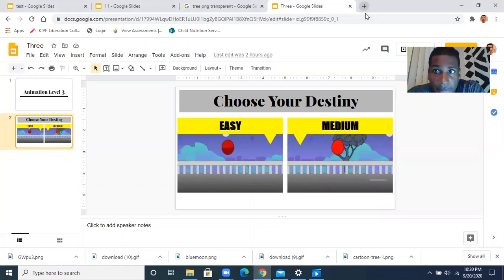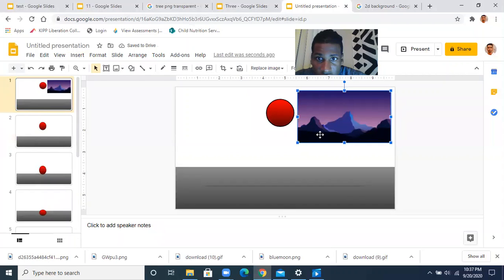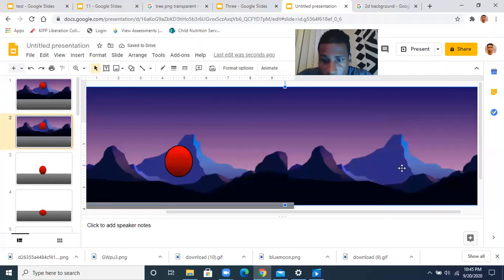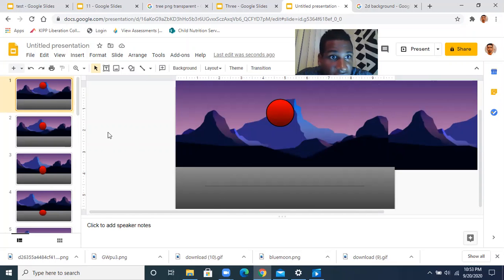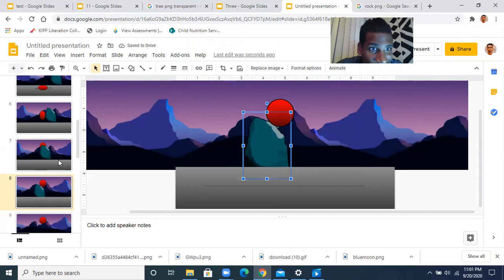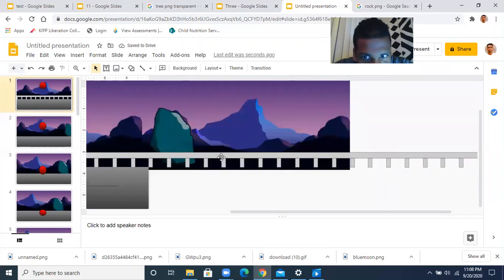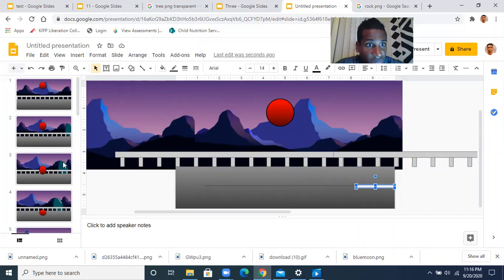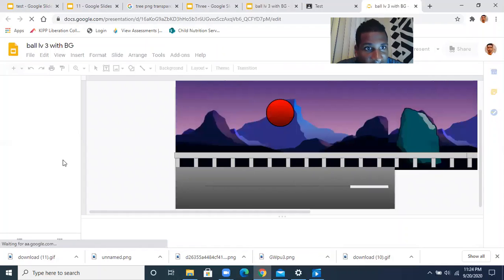Google slides animation Lv3 medium